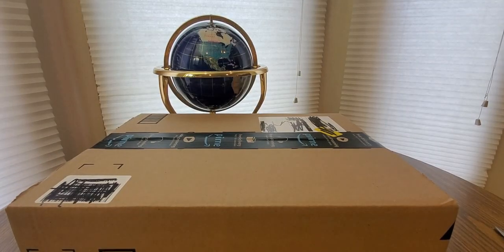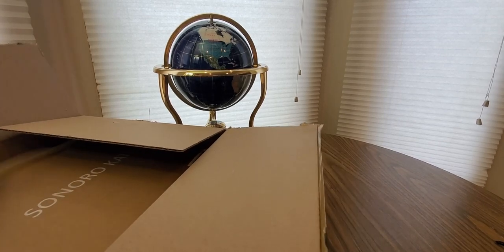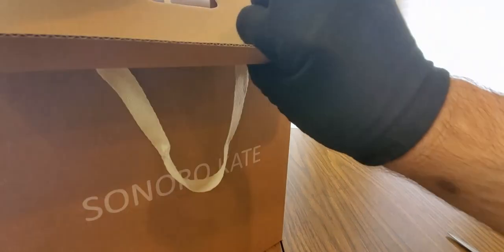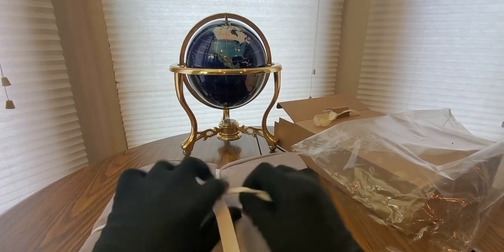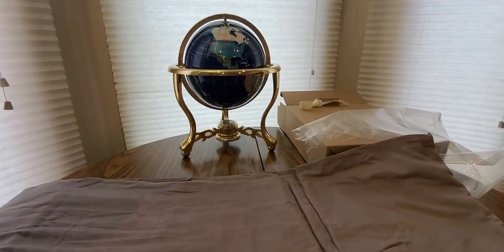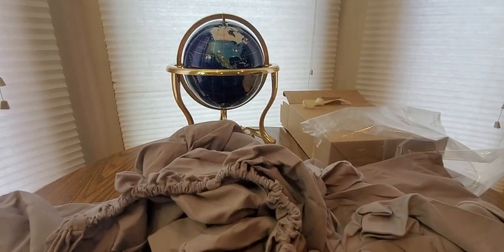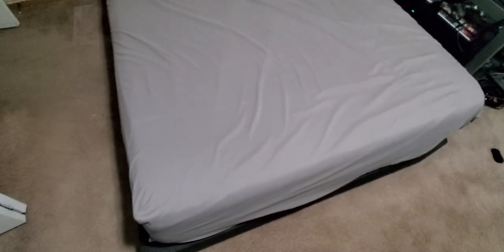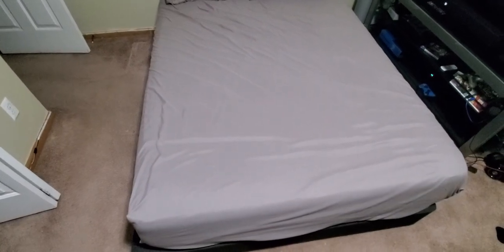1800 Super Soft Microfiber Queen Size Bed Sheets SONORO KATE Amazon Unboxing Video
SONORO KATE Sheets Super Soft Microfiber 1800 Thread Count 16 Inch Deep Pocket 4 Piece Queen Grey …

MORE GOODIES

30days free amazon music

2 FREE audible books Amazon Kindle

(MSTOUT2AC150)

10 dollars off YummyBazzaar